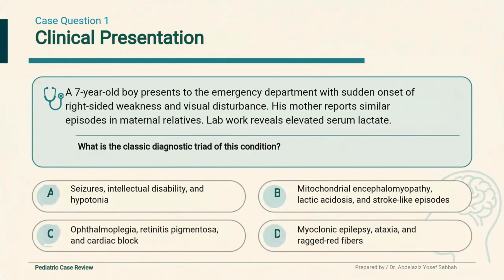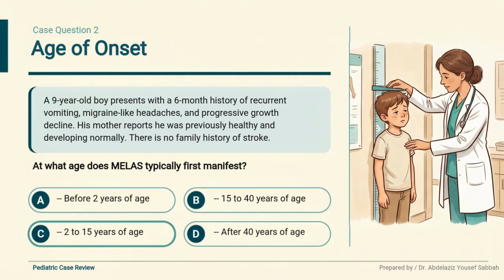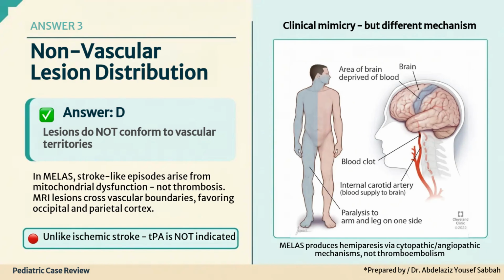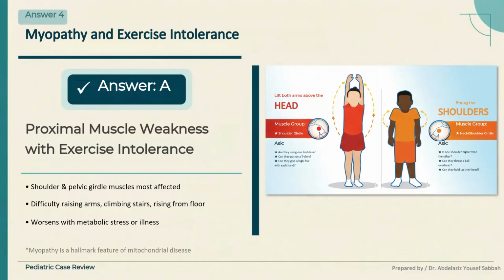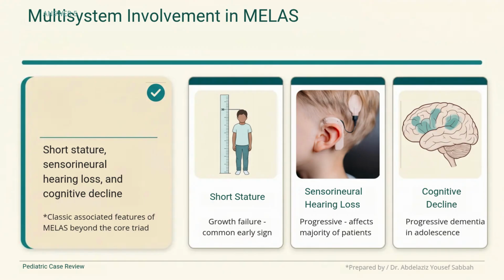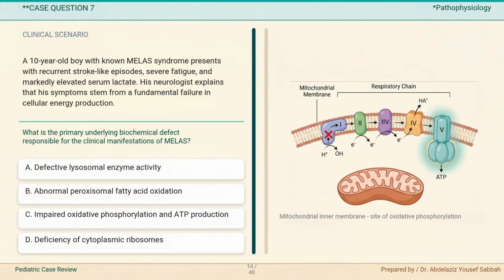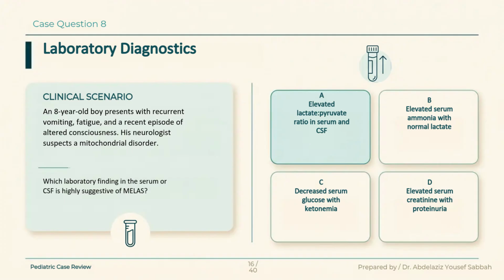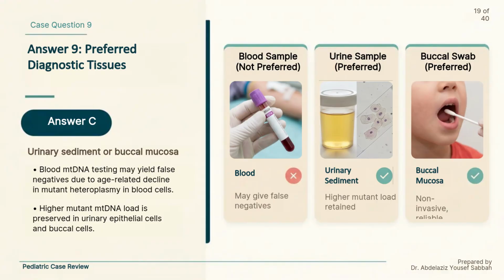MELAS Syndrome Explained: Interactive Case-Based Quiz | Pediatric Case Review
In this interactive lecture, we explore MELAS syndrome (Mitochondrial Encephalomyopathy, Lactic Acidosis, and Stroke-like Episodes) through an engaging case-based question format. This presentation is designed for pediatricians, medical students, residents, and healthcare professionals who want to deepen their understanding of this rare mitochondrial disorder.

✅ Clinical presentation and common symptoms of MELAS syndrome
✅ Key examination findings that help identify affected patients
✅ Diagnostic work-up and investigation strategies
✅ Current treatment approaches and management principles
✅ Real-world case scenarios to test and reinforce your knowledge

This lecture features over 15 case-based multiple-choice questions, each followed by detailed explanations to enhance your clinical reasoning skills. Perfect for board exam preparation, clinical practice review, or continuing medical education.